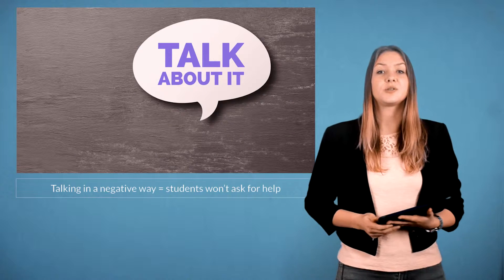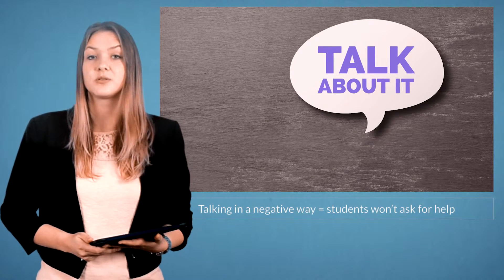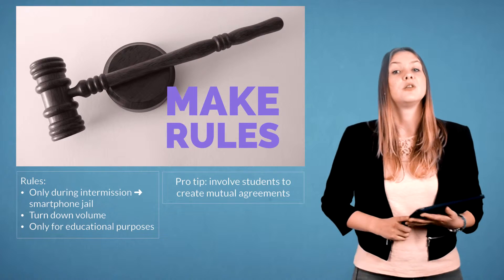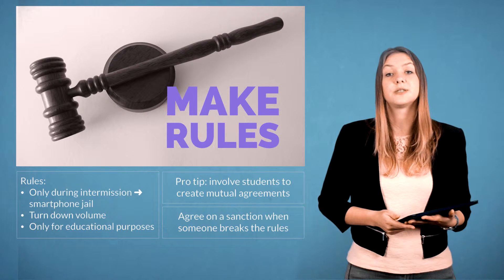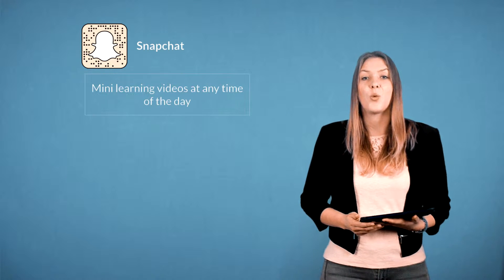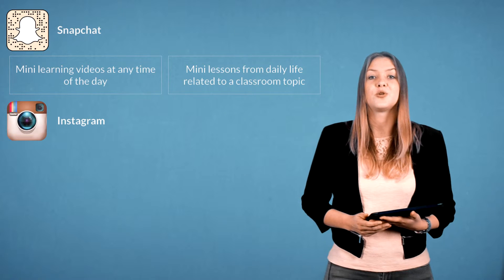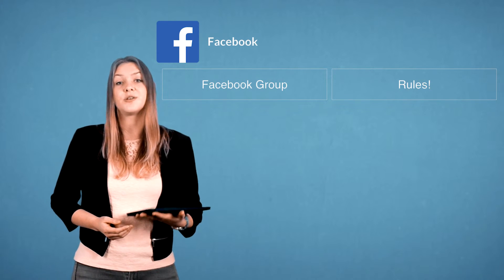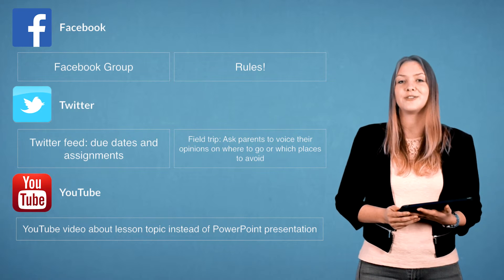How to manage social media in your classroom - 5 handy tips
This week's topic in EdTech School is about managing social media in the classroom. I'll give some great social media tips.

Using social media in schools: do or don't? A hard question for most schools. If you allow social media in the classroom, you should know how to manage it and how to use social media as a teacher yourself. Check out some great lesson ideas with social media!

Read more about this classroom management topic in our blog post